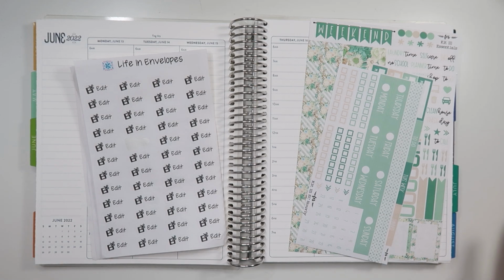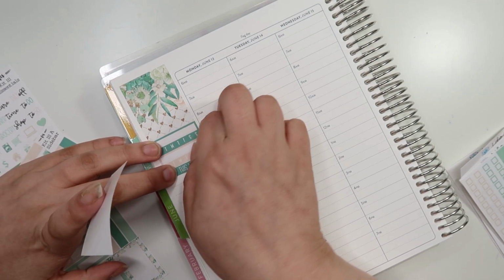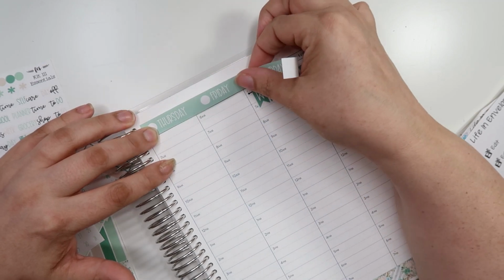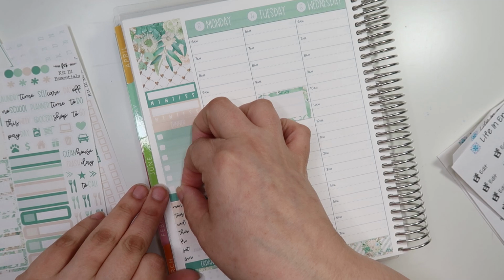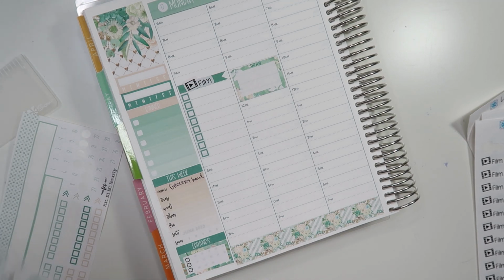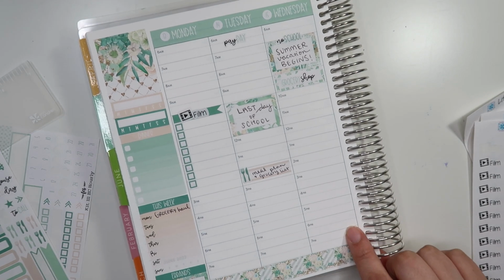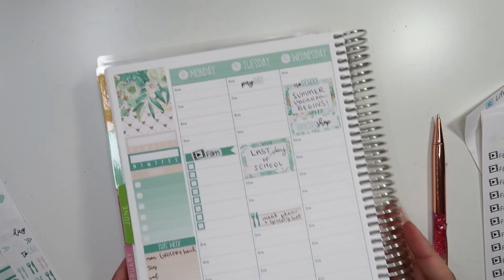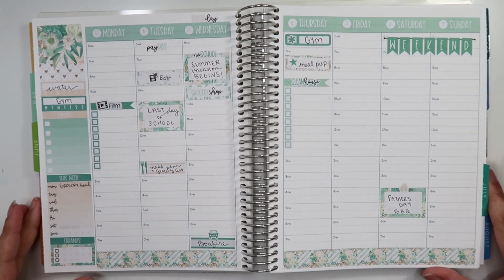Plan with me! Ft. Fern Creek Stickers | Erin Condren Hourly Life Planner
Hi! Thanks for stopping by my channel! In this video, I share how I plan a week in my Erin Condren Hourly Life Planner using stickers from Fern Creek Stickers and Life in Envelopes.

Fern Creek Stickers

Snail Mail:
Jwhackers
Carleton, Mi
48117